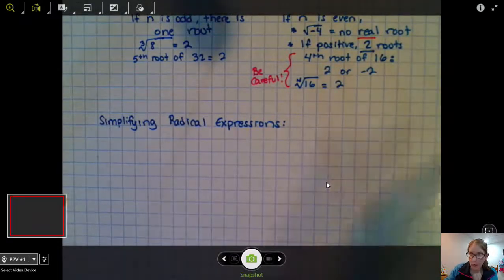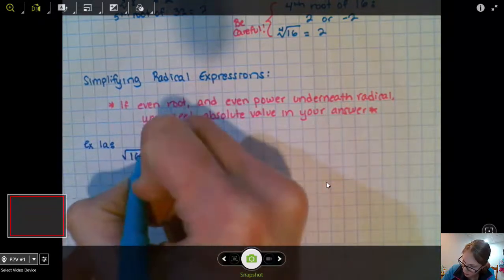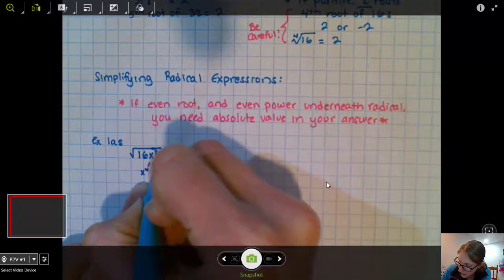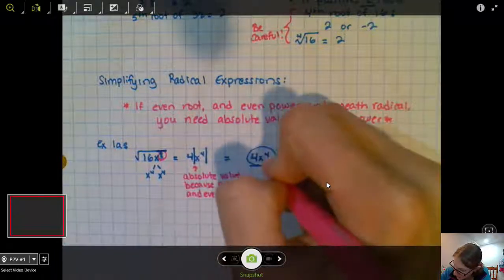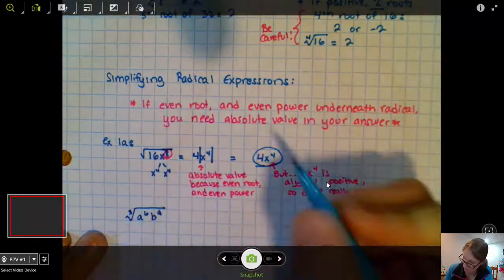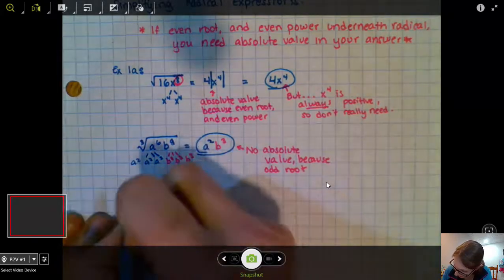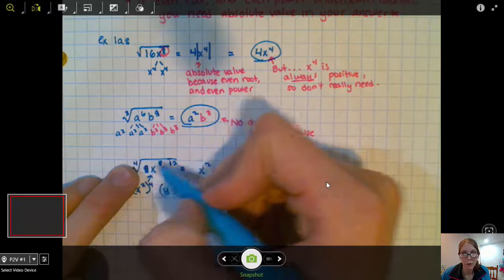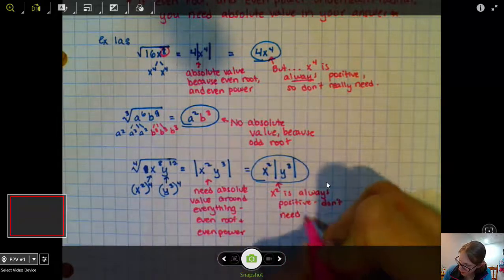6.1 Ex 1a- Simplifying Radicals